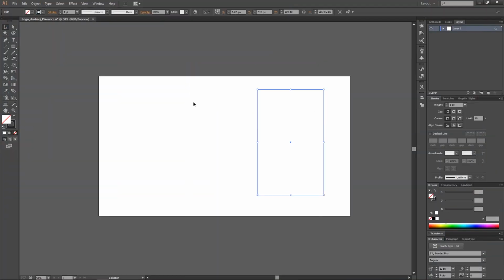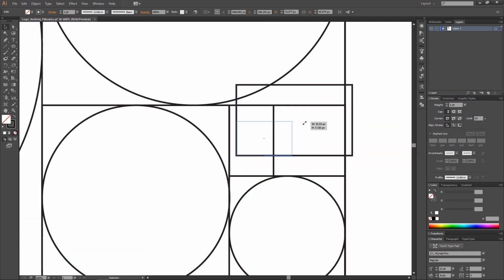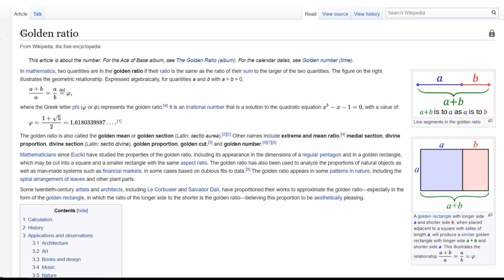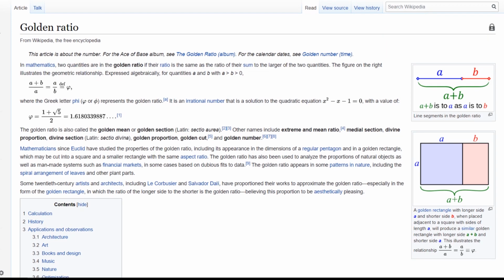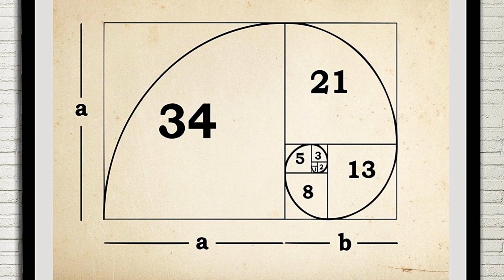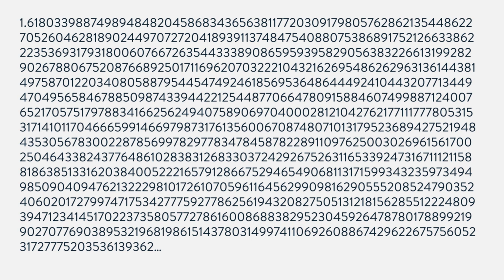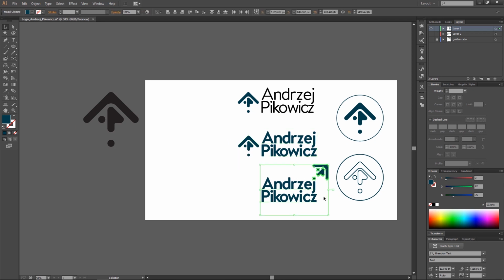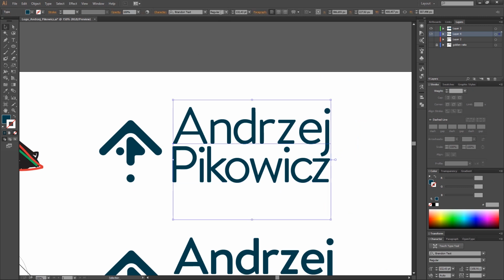EVERY Designer Must Know about IT | Illustrator Tutorial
Today I want to show you how to use golden ratio in your logo design. This video would be helpful for every designer, architect or illustrator because golden ratio gets use in every of this directions.